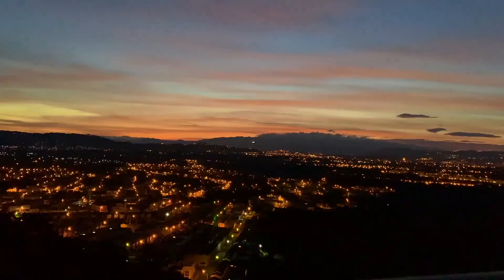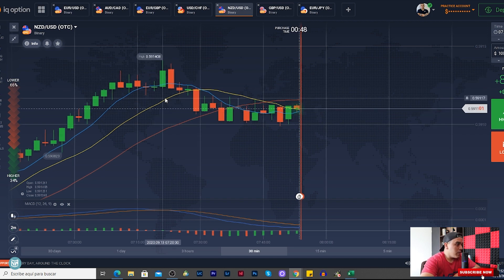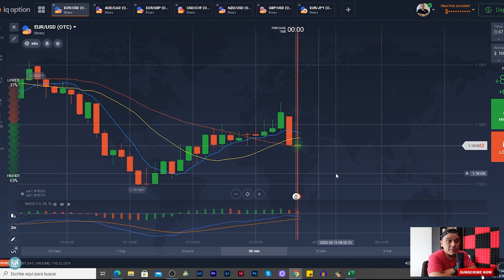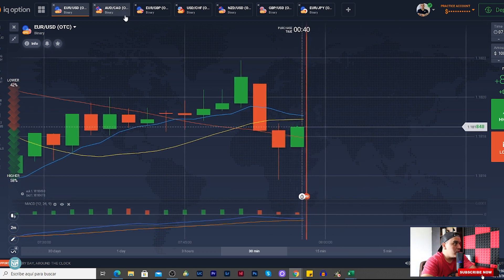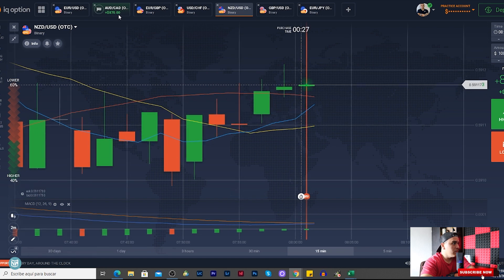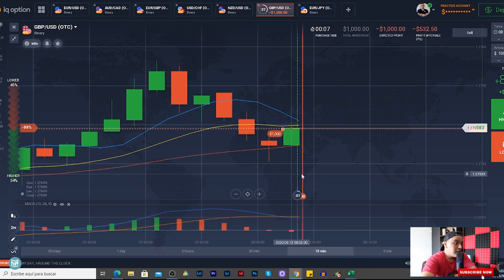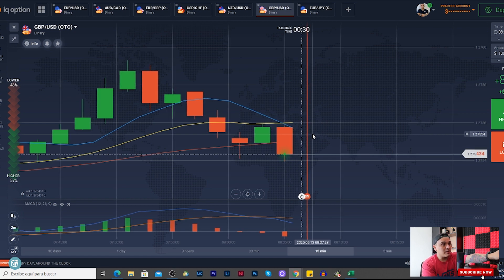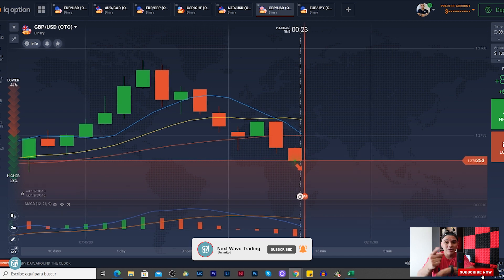Best OTC Binary Options Strategy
BLW TURBO STRATEGY APP JUST FOR THIS MONTH $175